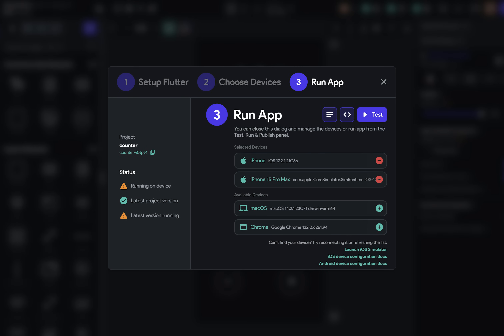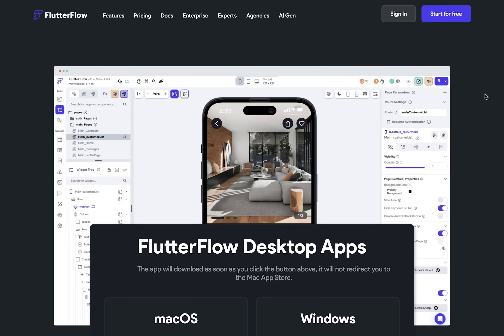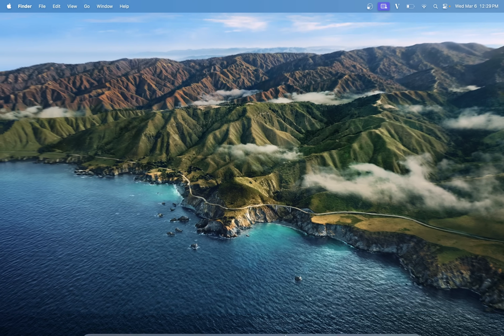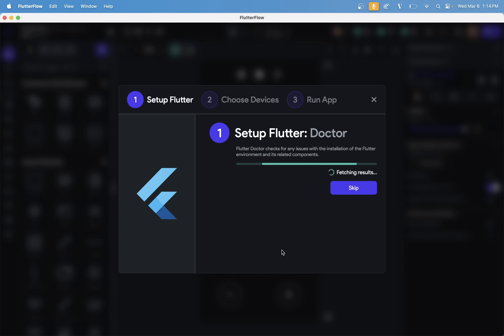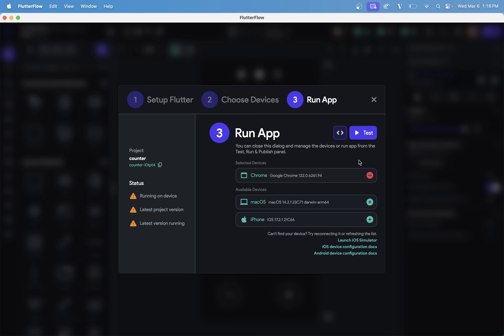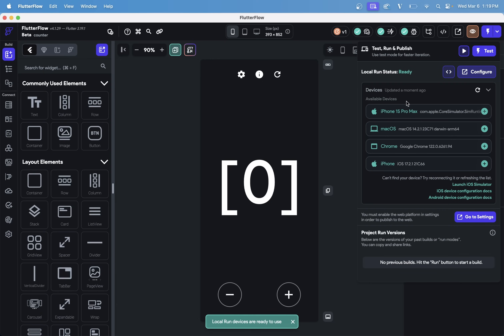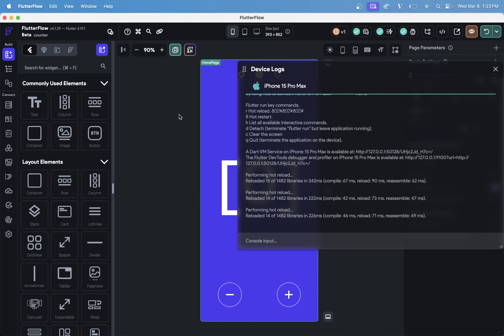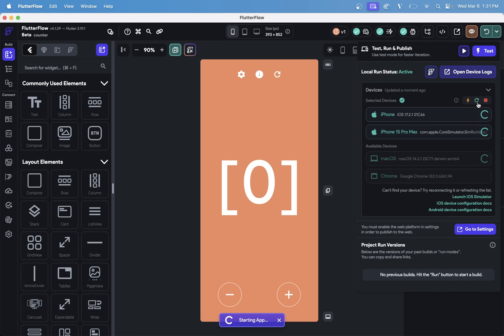Local Run | New Feature Tutorial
Learn how to use Local Run to easily test on native devices without any time limit.